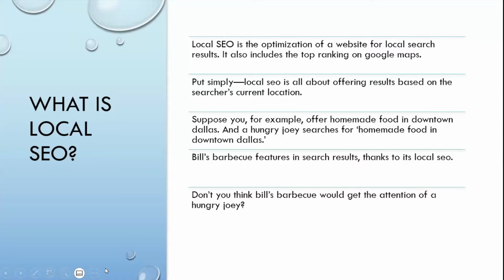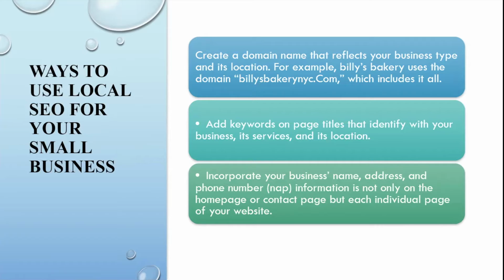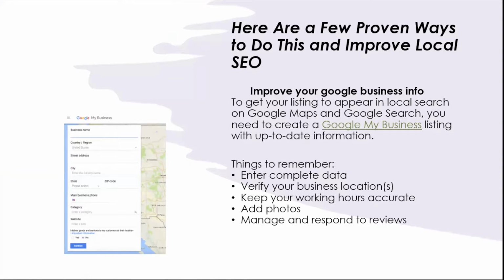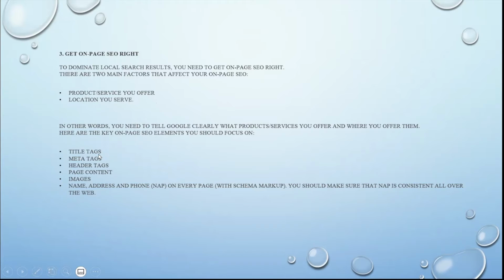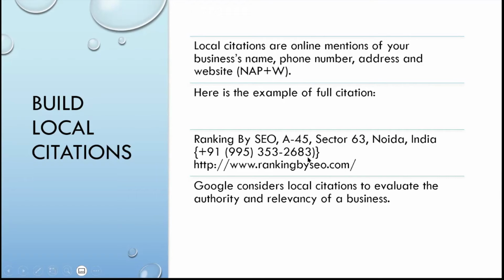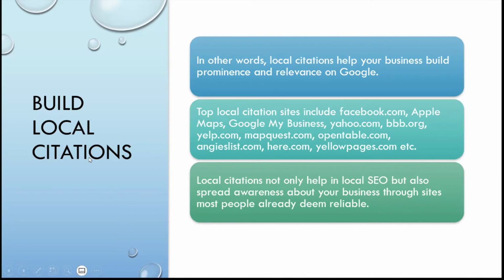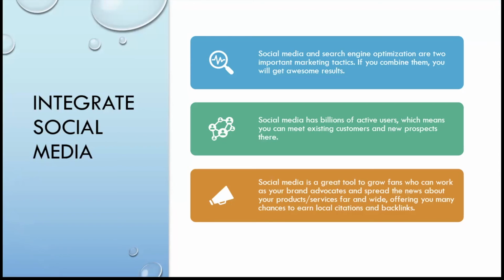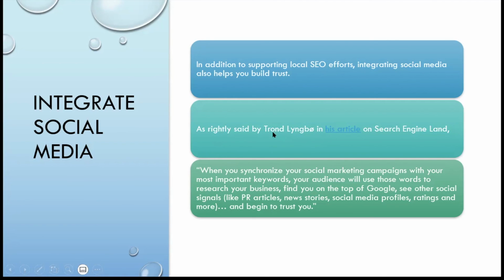SEO - What is it? How can you use it? And how can it help your business?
Search engine optimization is the process of improving the quality and quantity of website traffic to a website or a web page from search engines. SEO targets unpaid traffic rather than direct traffic or paid traffic.

Questions about starting a business?